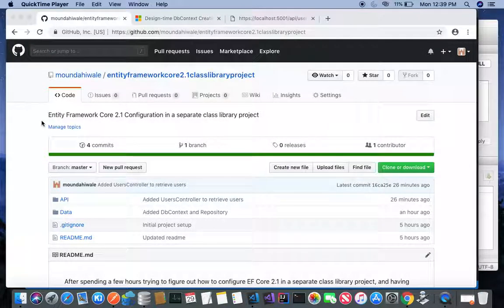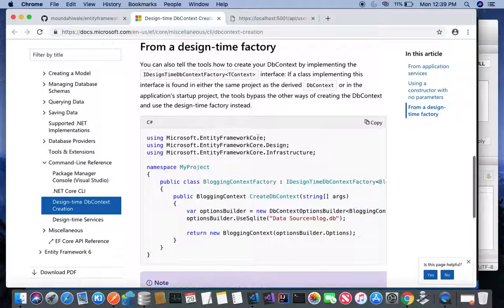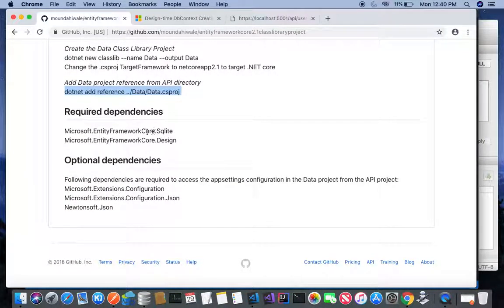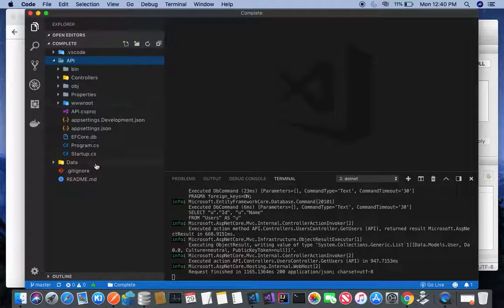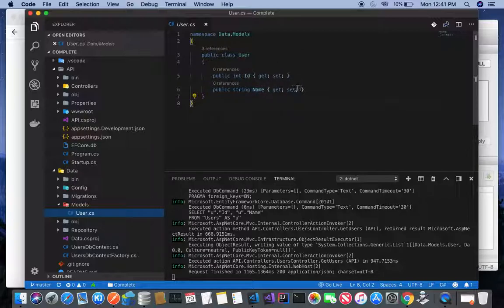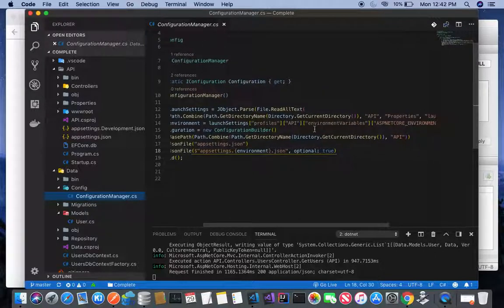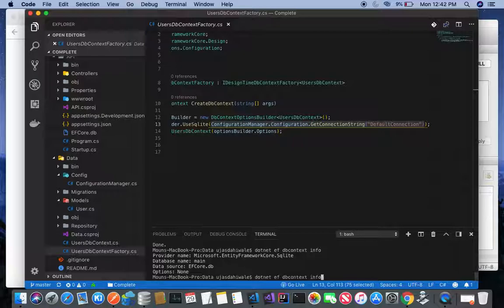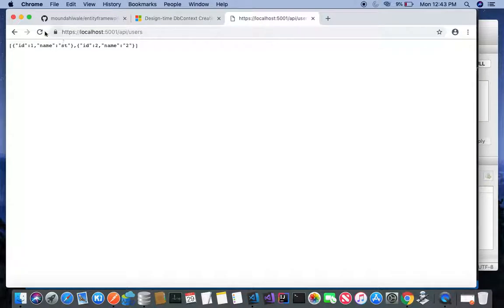Entity Framework Core 2.1 Class Library Project - EF Core 2.1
Configure Entity Framework Core 2.1 in a separate class library project to keep the Data layer (Migrations, DbContext, etc.) separate. EF Core 2.1